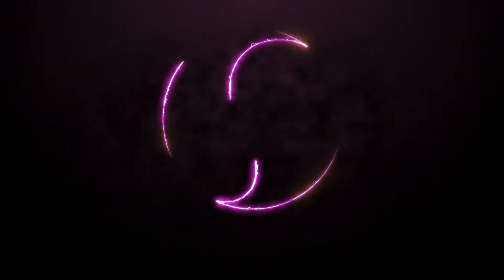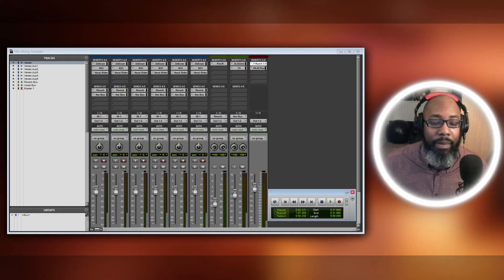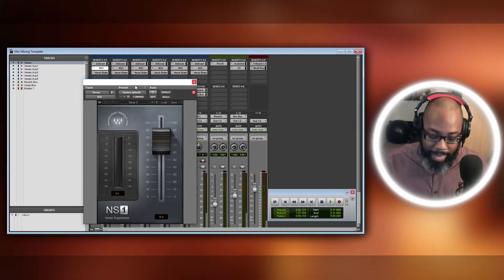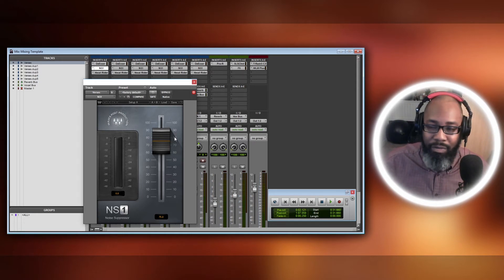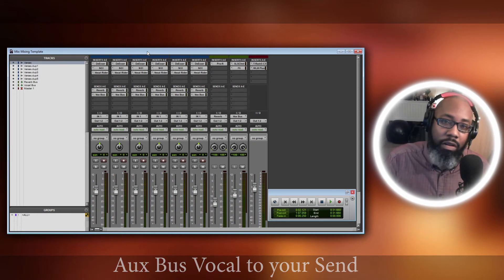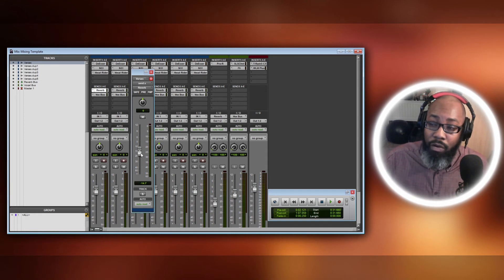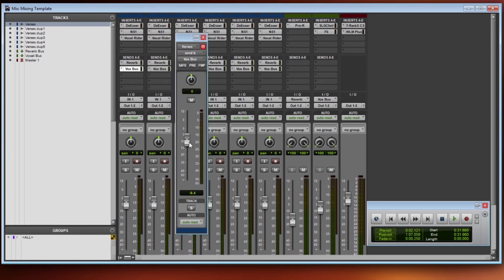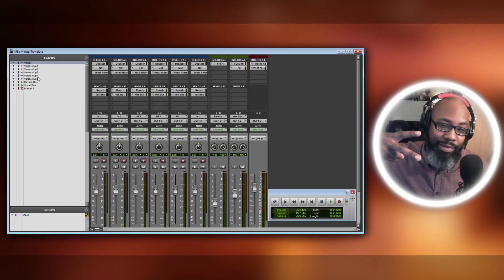How To Record Professional Vocals as A Beginner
~Whats good PULSE Fam?~

So in this video we dicuss the age old question to any beginner when making a vocal recording. how do I make them sound proessional and what do I use to make it sound a good quality. I go over some techniques that I have learned from studios and from other engineers as a BASIC start to gettign a great recording in any DAW or enviornment. Hopefully this give you guys a template of how to start and what to do in your current setup to make your recordings better! Let me know if any of these points help you out! Blessings and thanks for checking out the vid guys!

▶ White Noise definition:
white noise
/ˌ(h)wīt ˈnoiz/
noise containing many frequencies with equal intensities.

Chapters

Intro - 0:00
Mic Placement / Treatments Suggestions - 0:52
Making Vocal Templates to Record - 1:35
Seting up Plugins in Vocal Channel - 2:24
Vocal Processing for your Computer - 5:18
Aux Bus Vocal Processing Tips - 5:42
Space Removal in Vocals - 8:13
Conclusion - 9:14

▶ Also please go and support "The Movement SoundKit" for FREE! It's 🔥🔥🔥🔥